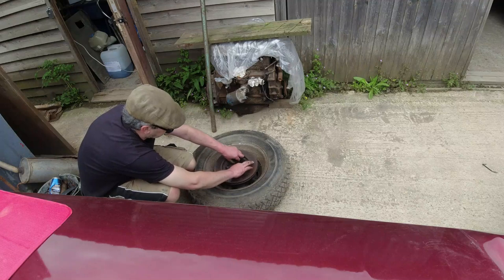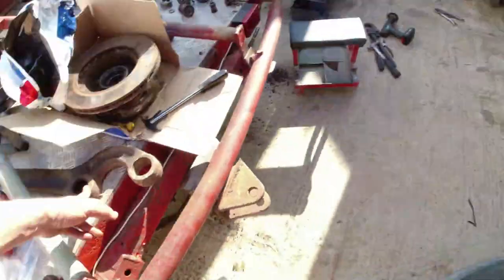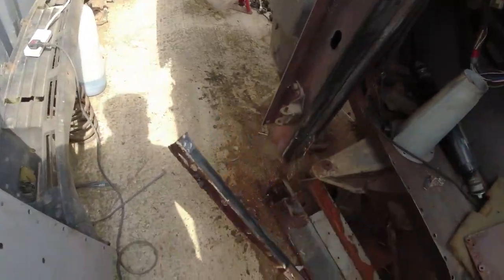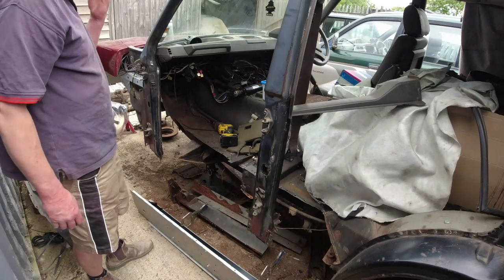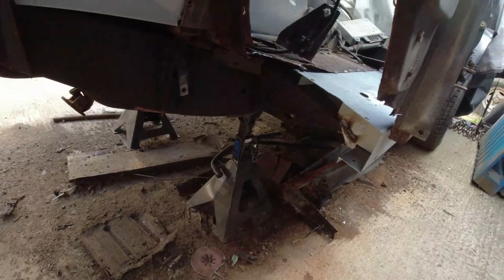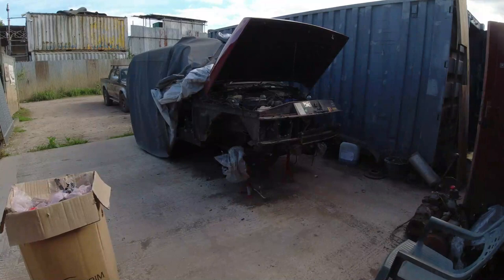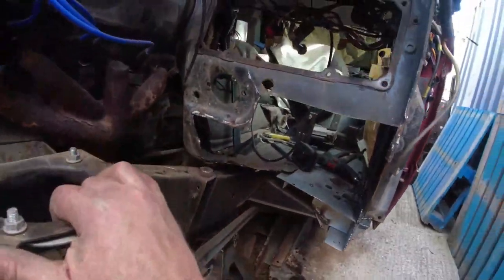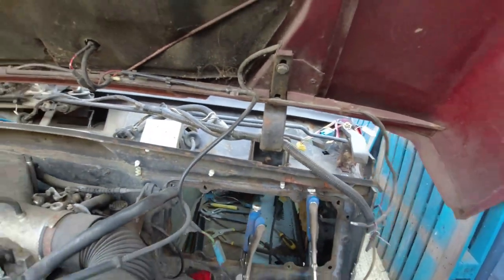1989 vogue se episode 2 - Nearside / LH 4 door Sill install - Profanity etc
In this episode I crack on with installing the LH full sill and getting everything welded up. I also rebuild the front brakes and polybush the hockeysticks and panhard rod.

Not a small project by any means but progress is being made and my customer is delighted.

Richard

Many thanks

Richard